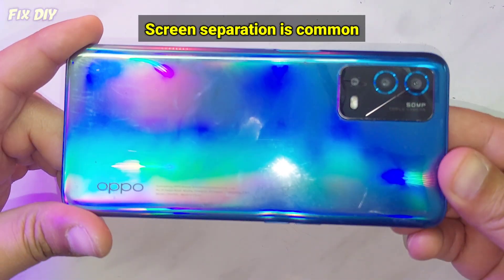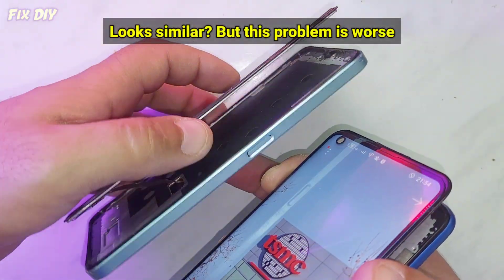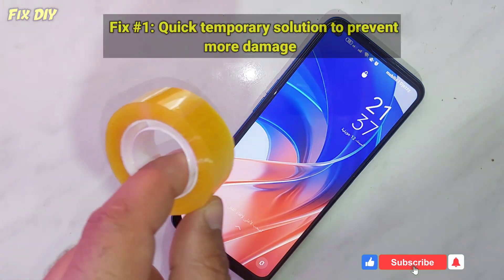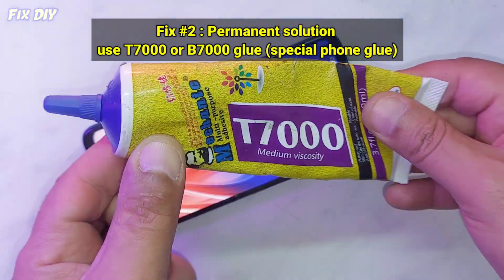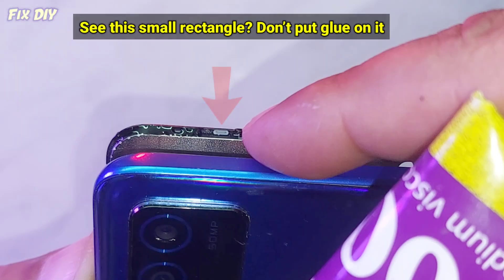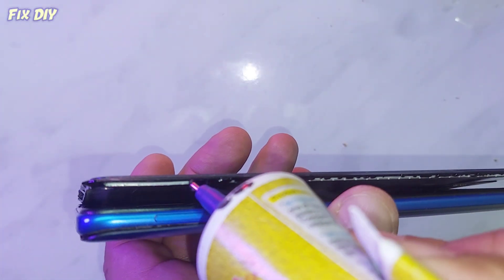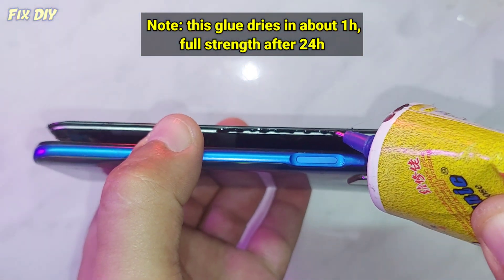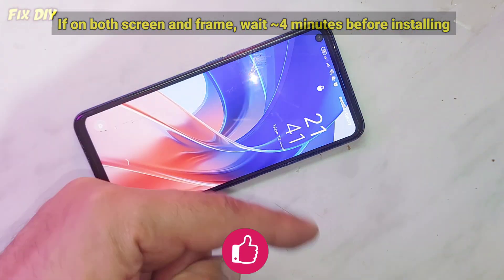Phone Screen Detached but Still Working | Easy Fix with B7000/T7000 Glue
Is your phone screen detached but still working? Don’t ignore this problem — it can get worse and even cut the flex cable, forcing a full screen replacement.

In this video, I’ll show you:

Why a detached screen is risky.

- A temporary quick fix to keep your phone safe.

- A permanent solution using B7000/T7000 glue.

⚠️ Important tips included:

- Don’t apply glue on the proximity sensor area or speaker mesh.

- Use a thin line of glue only on the edges.

- This glue dries in about 1 hour and reaches full strength after 24 hours.

💡 Good news: B7000/T7000 glue is very cheap (around $1–$2), and one tube can be used for multiple repairs. You can find it in mobile repair shops or phone spare parts stores.

👉 Watch carefully and follow the steps to keep your screen safe!

0:00 Screen separation explained
0:12 Phone screen detached but still working
0:24 Lucky if flex cable is safe
0:42 OPPO screen detached – cable cut example
0:52 Screen replacement warning
1:06 Temporary fix (tape method)
1:29 Keep screen safe until repair
1:38 Permanent fix with B7000/T7000 glue
1:47 Don’t use super glue
2:10 Glue application tips
2:34 Sensitive areas – avoid glue
3:12 Drying time of B7000/T7000 glue
3:45 Installing screen after glue